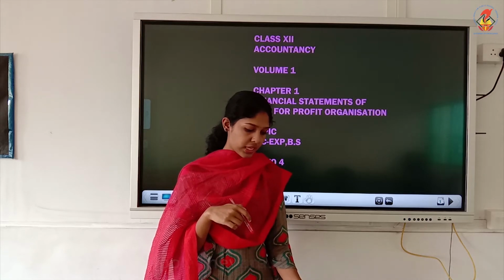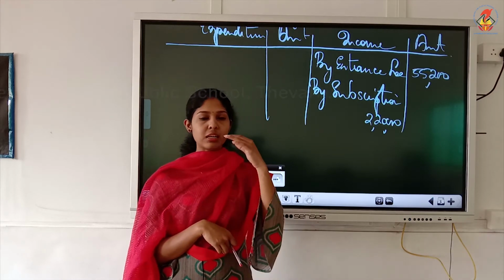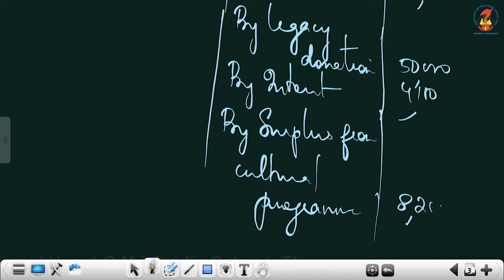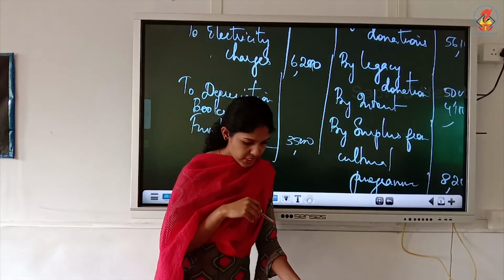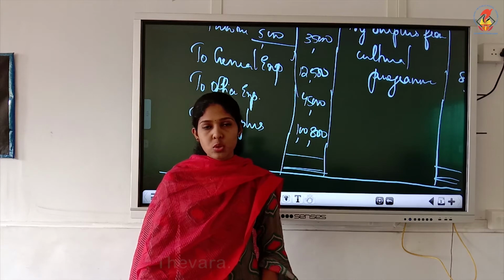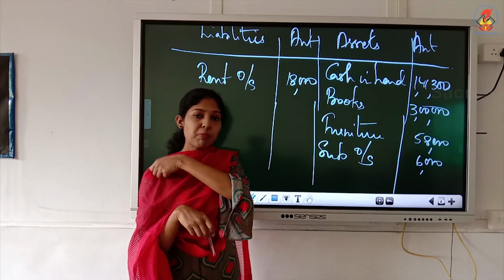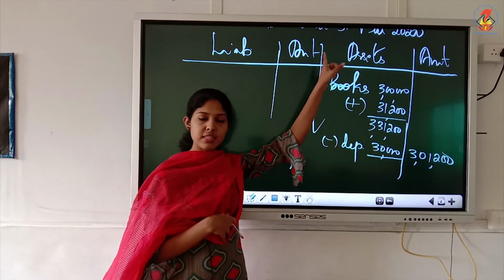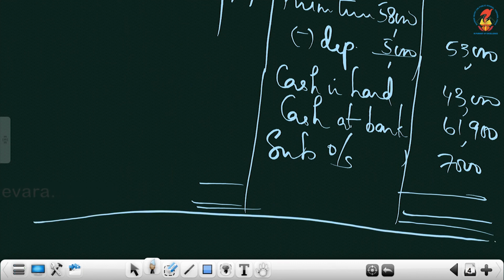Acc12 Vol 1 Chapter 01 Financial Statements of Non Profit Organisation Video 04 Inc Exp, B